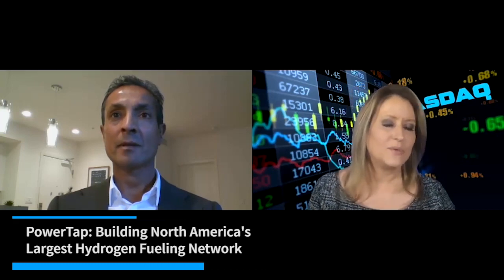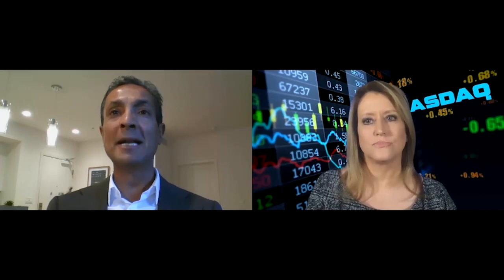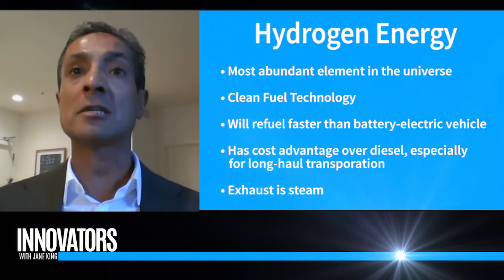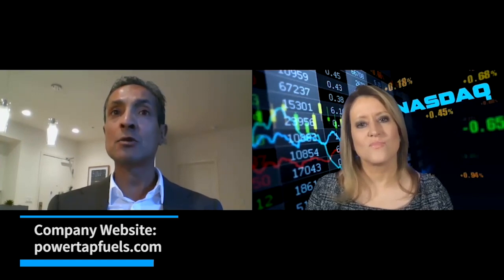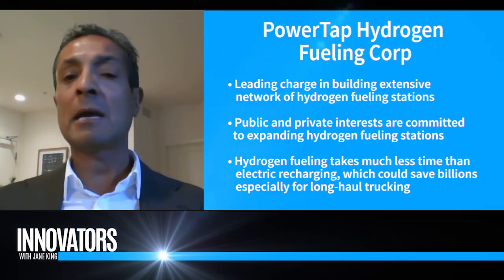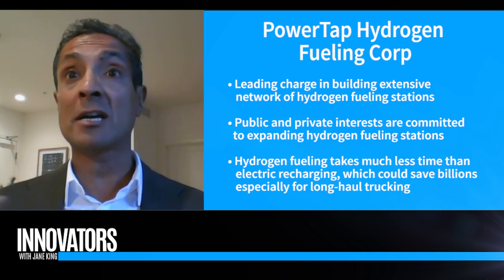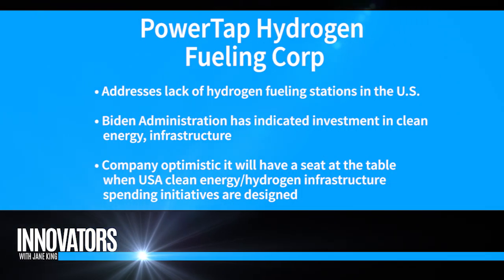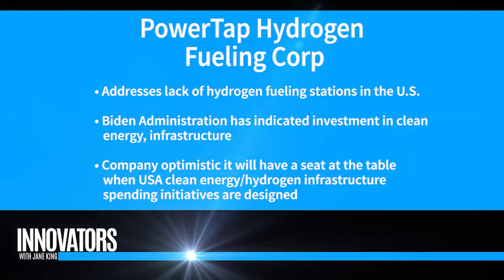PowerTap Hydrogen: Building North America's Largest Hydrogen Fueling Network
Segment from TV Show 'Innovators with Jane King'.

PowerTap is leading the charge to build out cost-effective hydrogen fueling infrastructure through its environmentally friendly intellectual property, product design for the modularized and lowest tier production cost of hydrogen, and launch plan.  PowerTap technology-based hydrogen fueling stations are located in private enterprises and public stations (near LAX airport) in California, Texas, Massachusetts, and Maryland.